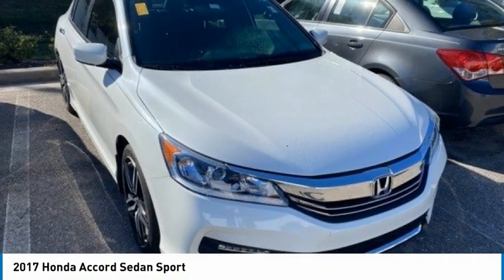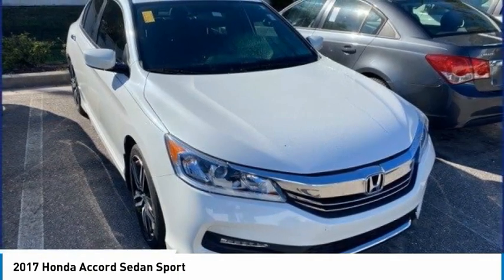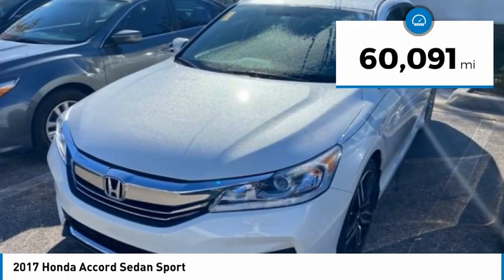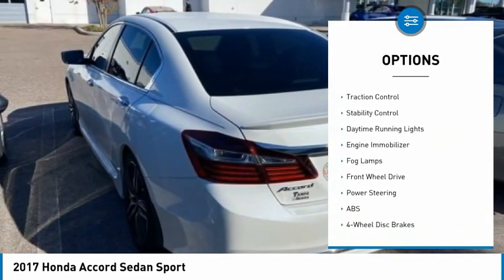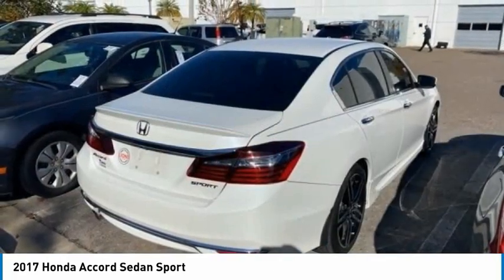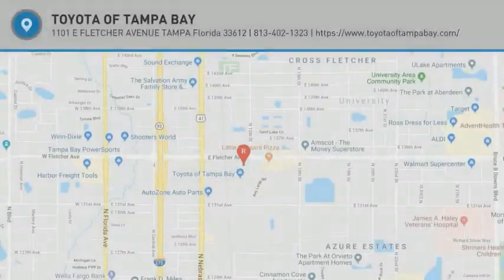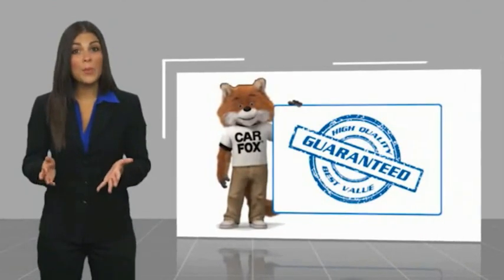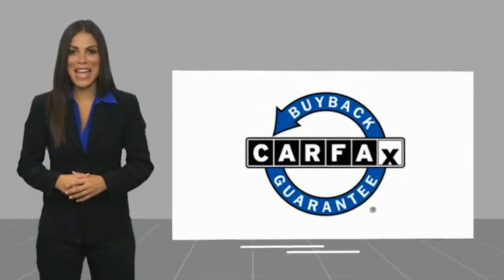2017 Honda Accord Sedan U226485C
2017 Honda Accord Sedan Sport

**TAKE ADVANTAGE OF OUR REAL NATIONWIDE LIFETIME WARRANTY. UNLIMITED TIME AND UNLIMITED MILES**BACKUP CAMERA, BLUETOOTH, CLOTH BUCKET SEATS, POWER DRIVERS FRONT SEAT, STEERING WHEEL MOUNTED AUDIO CONTROLS, ALLOY WHEELS, 2.4L I4 DOHC I-VTEC 16V, 26/34 CITY/HIGHWAY MPG!!Awards:* 2017 IIHS Top Safety Pick+ (When equipped with Honda Sensing and specific headlights) * 2017 KBB.com Brand Image Awards * 2017 KBB.com 10 Most Awarded BrandsKelley Blue Book Brand Image Awards are based on the Brand Watch(tm) study from Kelley Blue Book Market Intelligence. Award calculated among non-luxury shoppers. Kelley Blue Book is a registered trademark of Kelley Blue Book Co., Inc.Call the all new Westshore Honda at to confirm availability and schedule a no-obligation test drive. We are located at 2522 N. Dale Mabry Hwy, Tampa FL 33607.